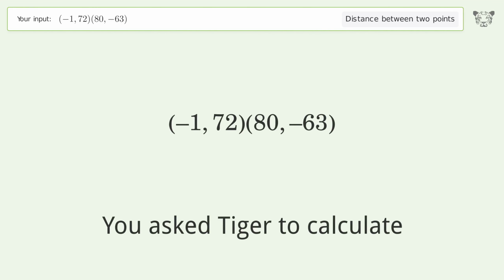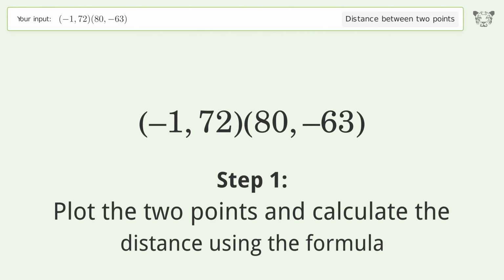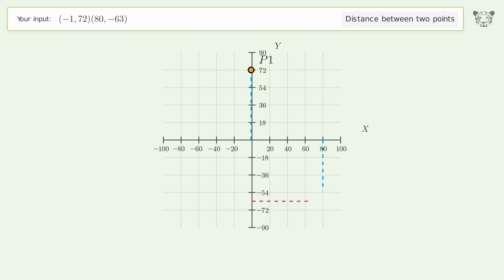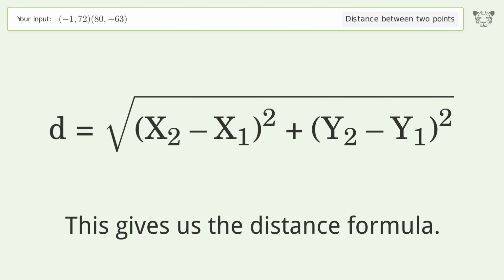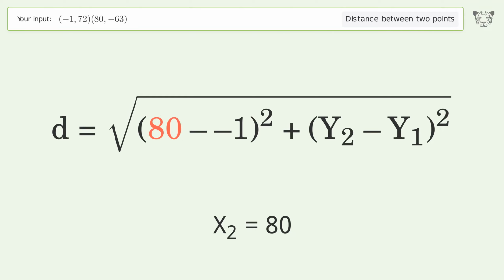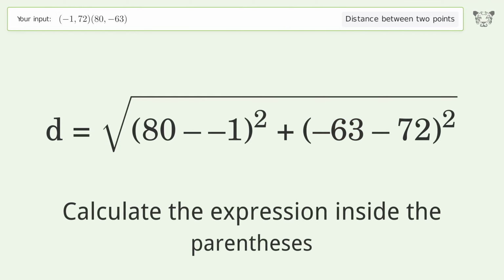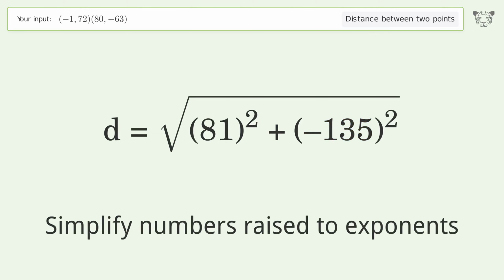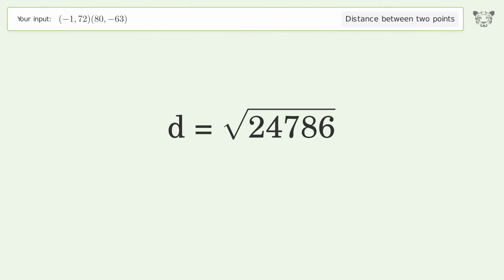Find the distance between two points p1 (-1,72) and p2 (80,-63): Step-by-Step Video Solution